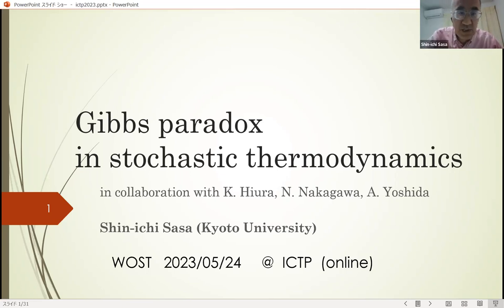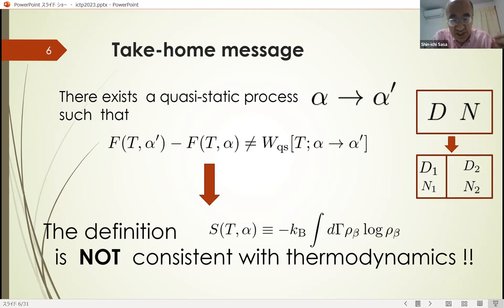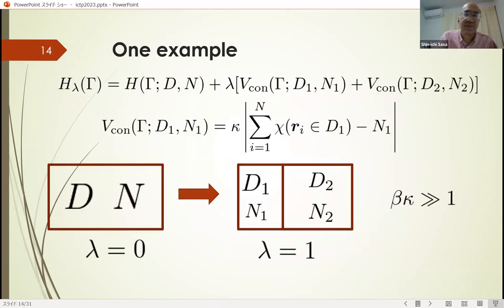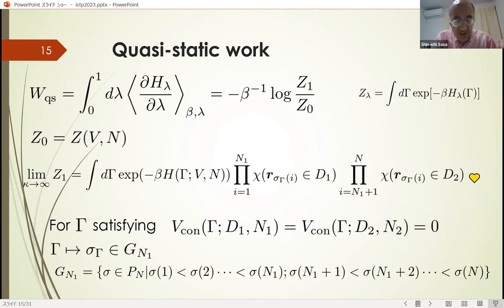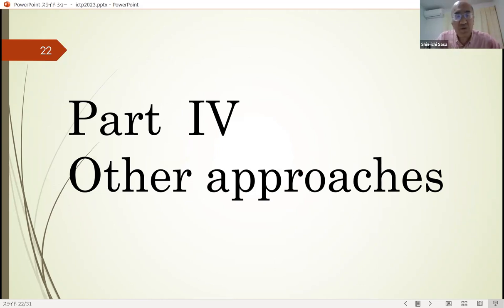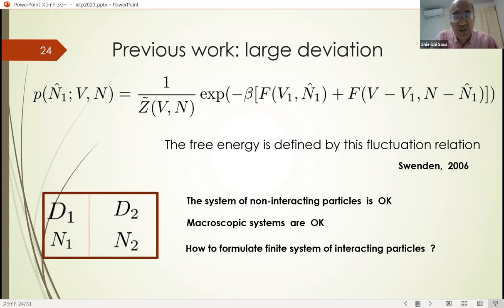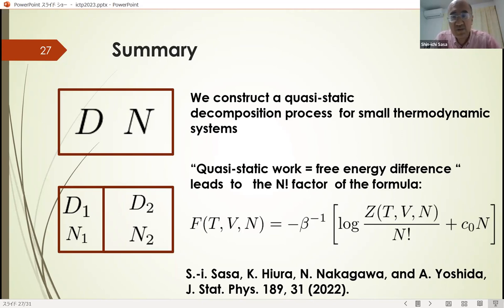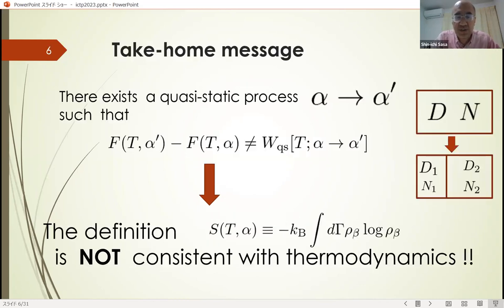Gibbs paradox in stochastic thermodynamics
Speaker: Shin-Ichi SASA (Kyoto University)